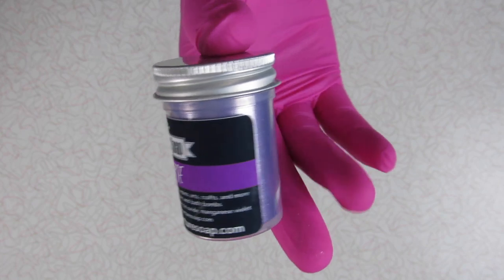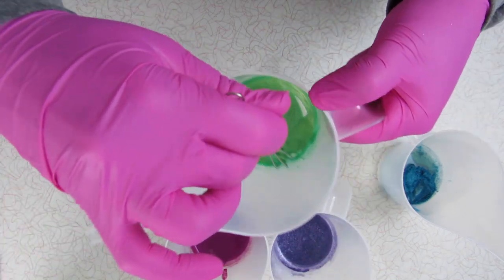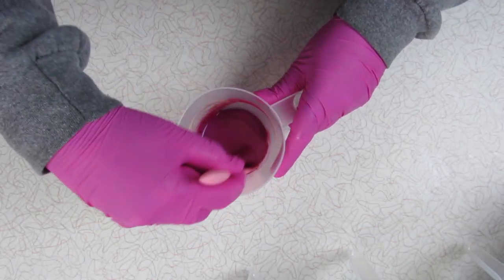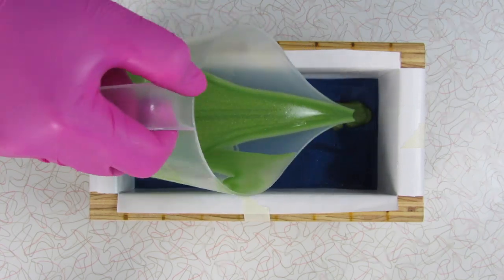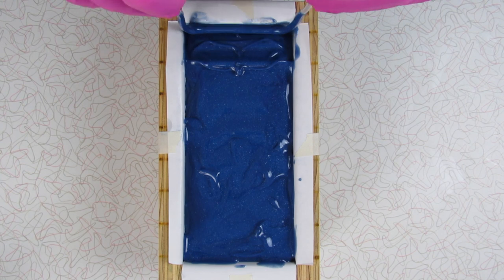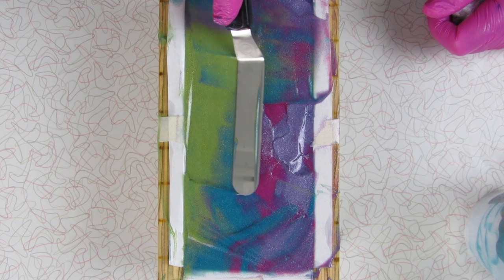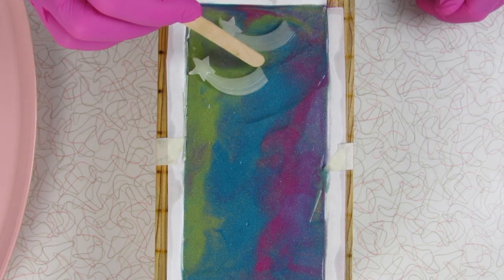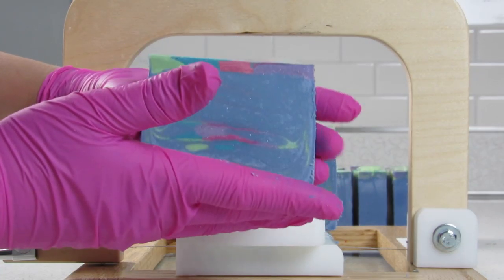Northern Lights Inspired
Watch as I attempt to make a soap Northern Lights inspired soap as suggested by @ Samra Riaz 💫

~Lariane 💖

Oils used: Rice Bran Oil, Organic Canola Oil, Sustainable Palm Oil, Castor Oil, Coconut Oil, Organic Olive Oil

Craft Sticks

Angled Spatula

Small Funnel Pitchers

Photo by Lightscape on Unsplash

Some of the links are affiliate links which means I get a small commission when you purchase from these links- this has no effect on your final cost, but it does help fund supplies for the projects on this channel 😃